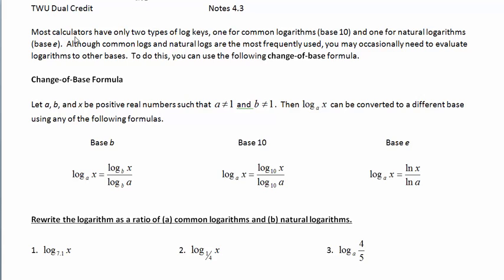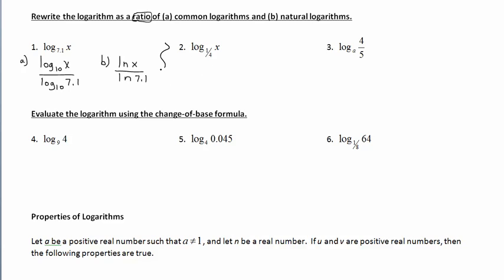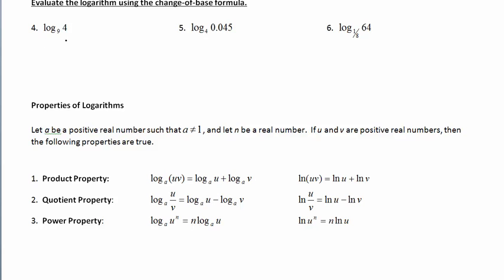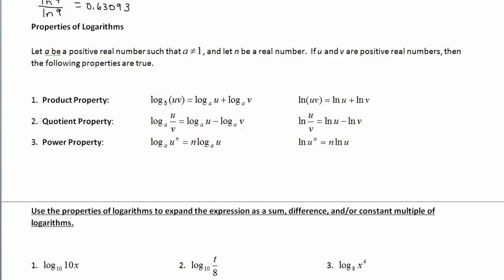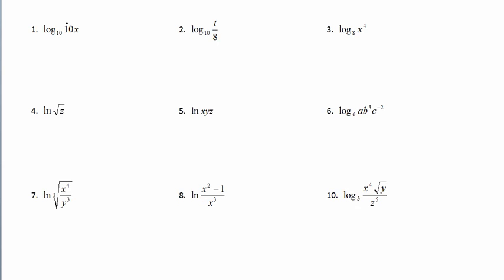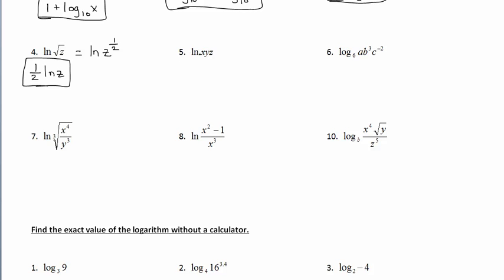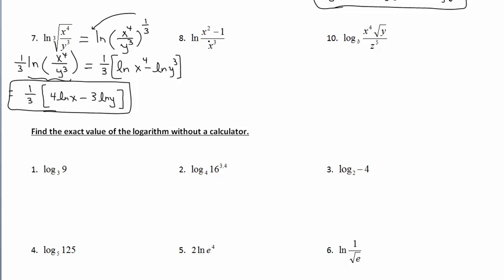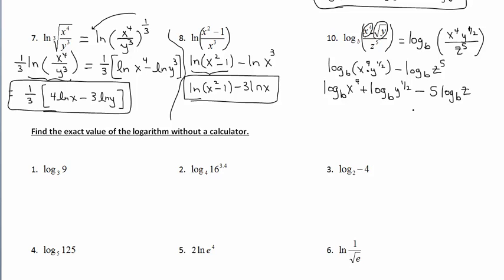Notes 4.3 Part 1